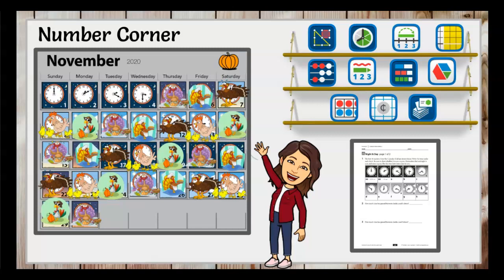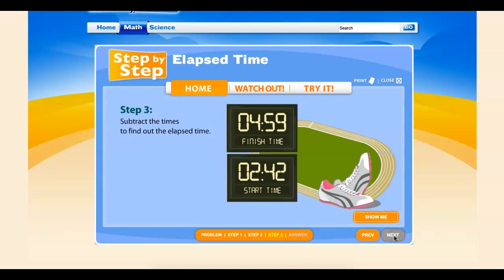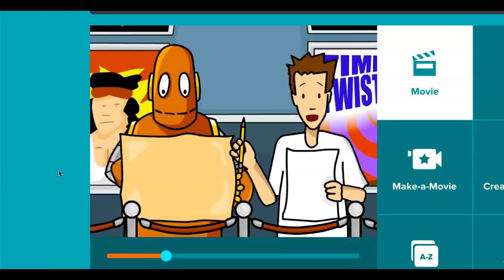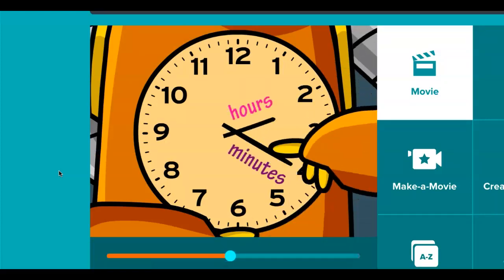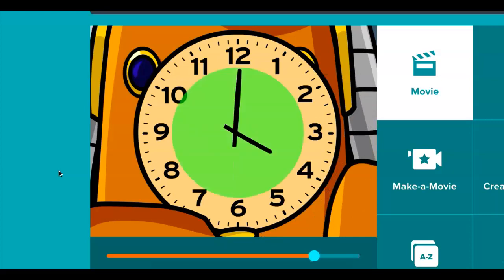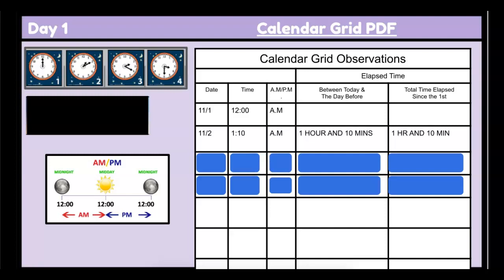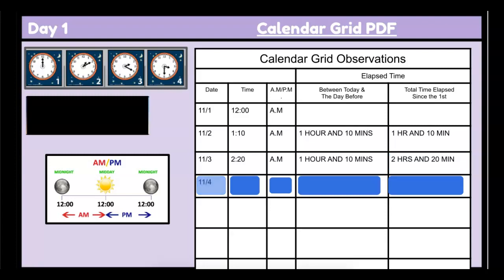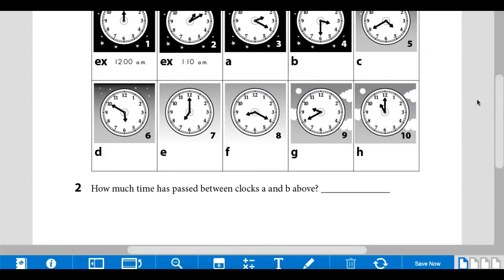Number Corner Nov. 4